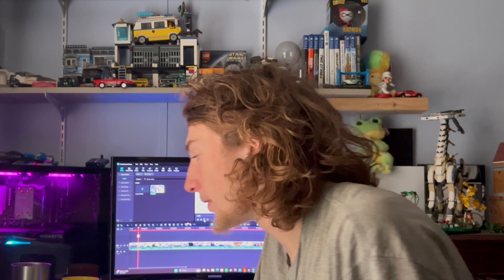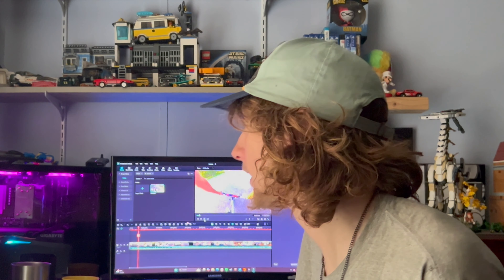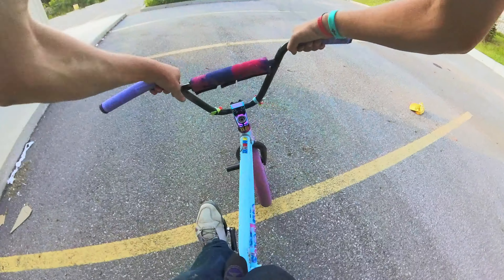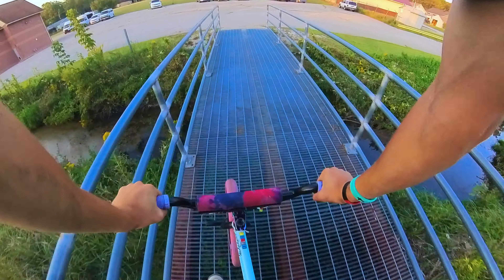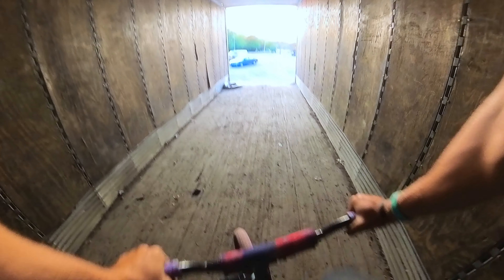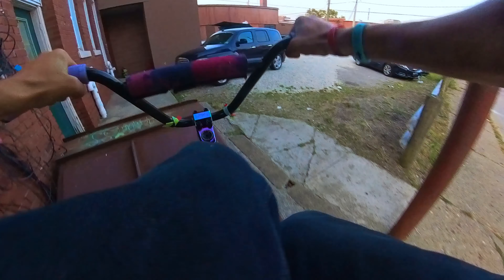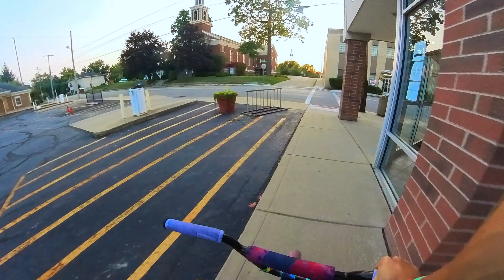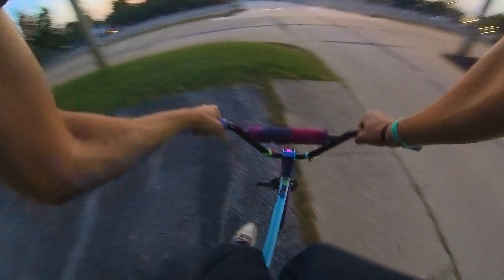RIDING MY BIKE IN THE STREET AND TESTING MY NEW CAMERA!!! (BMX)